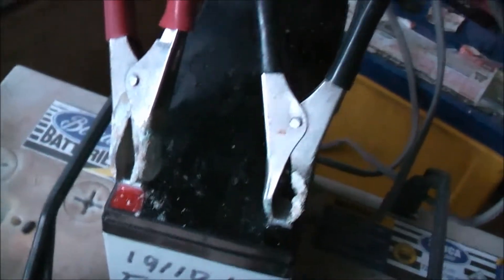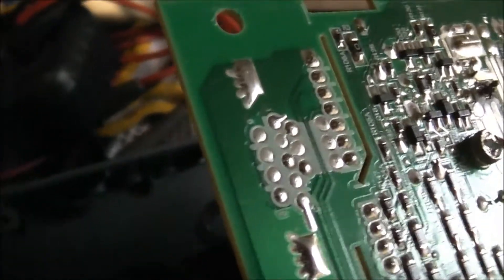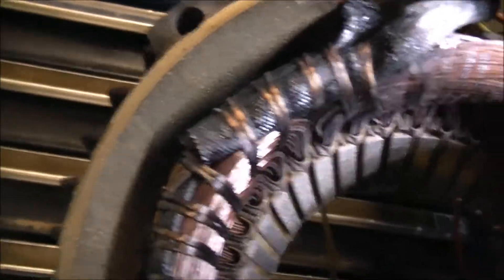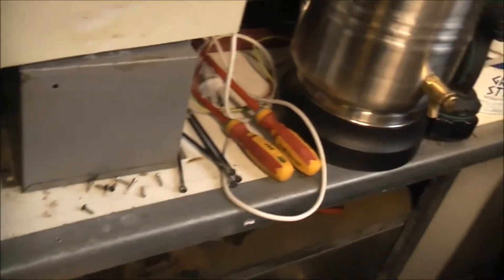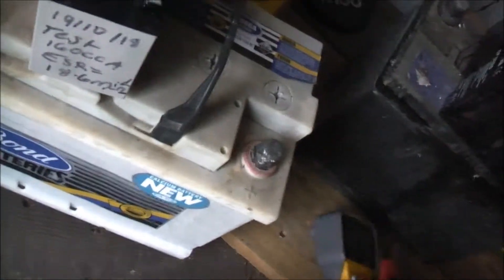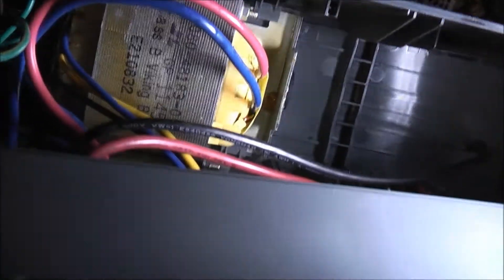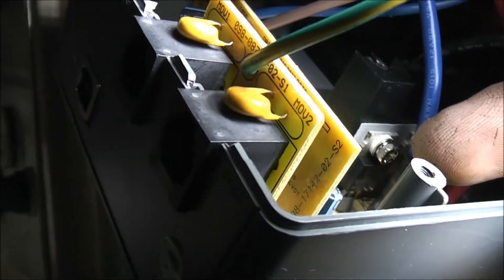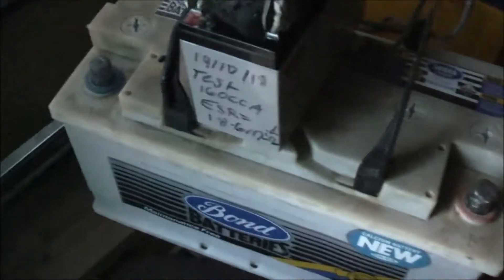Socomec UPS Killed By Battery Jizz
Fixable, Ordered a full set of mosfets